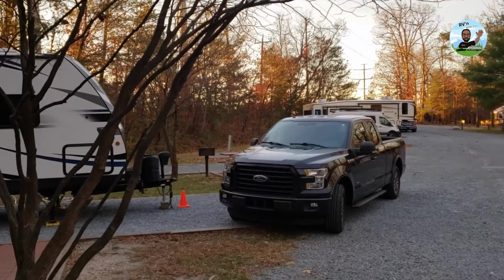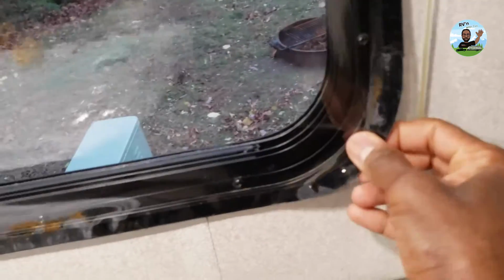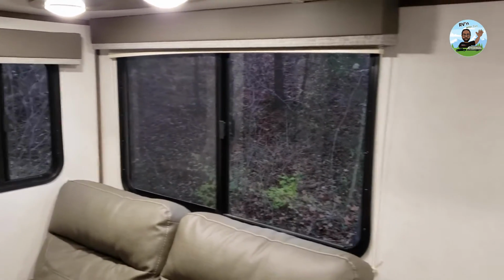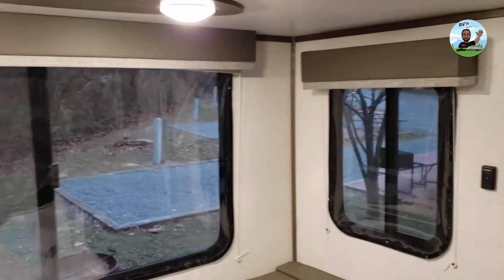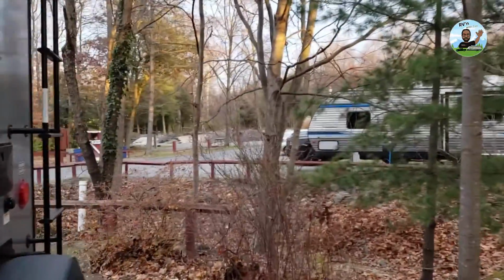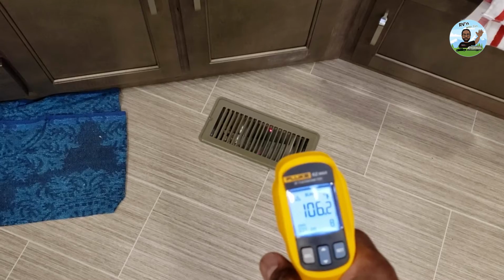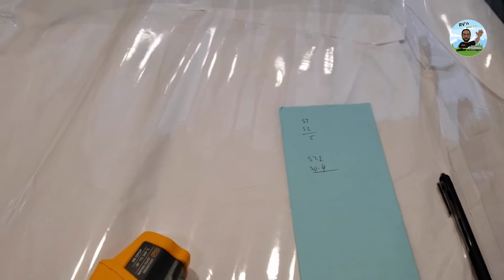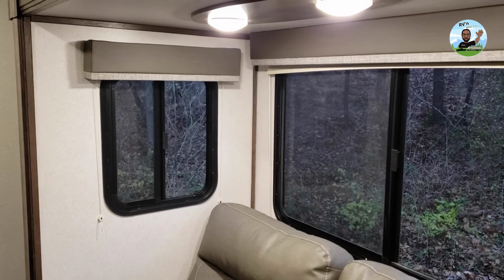Stop Cold Drafts with this Budget-Friendly DIY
Hello, fellow adventurers! Today, I'm excited to share a game-changer for winter camping in your RV: the Draftout EZ! Say goodbye to chilly drafts creeping into your cozy space, and hello to warmth and comfort all season long.

Tim's Gear -
Truck: 2016 Ford F-150 4x2 Supercab
145" Wheelbase
2.7L EcoBoost w/Auto Start/Stop
6-Speed Auto w/Tow Mod
3.73 Electronic Lock RR Axle
6250# GVWR Package
SelectShift Transmission
Pro Trailer Backup Assist

RV: 2021 Keystone Passport GT 2710RB
31.42 ft L x 8 ft W x 10.67 ft H

Time Stamps -
00:00 Intro
01:33 Draft Out RV Window Covers
03:04 Background Info Regarding Windows
04:11 Conducting a Test
09:27 Results
12:50 Outro